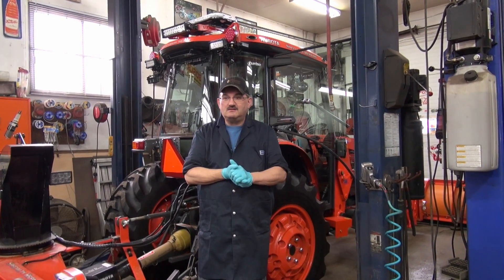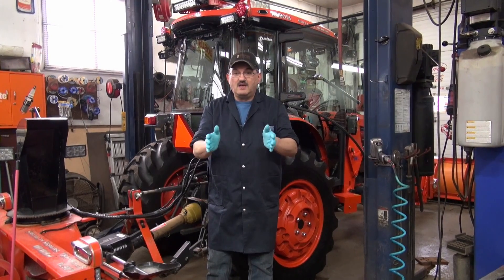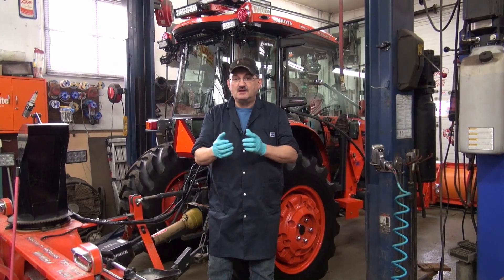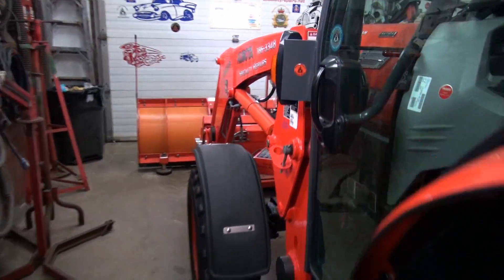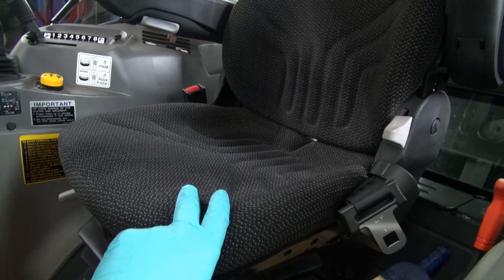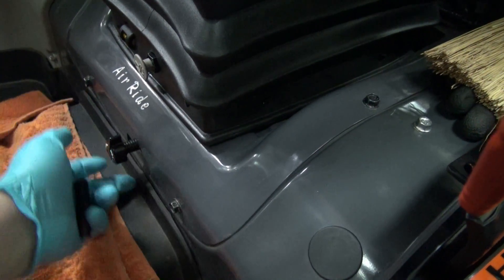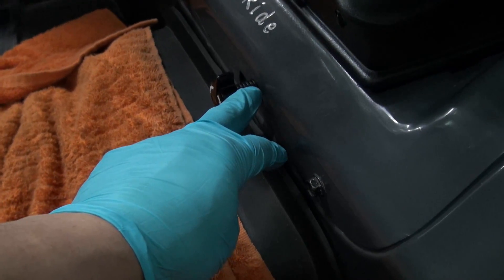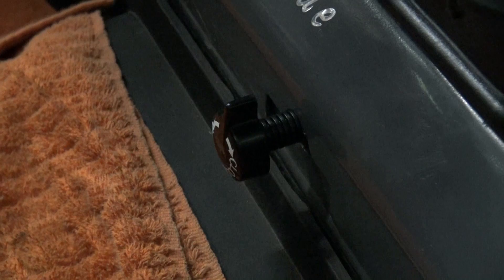Kubota Tech Tip GL40 Series (Cab Model)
Kubota Tech tip. Do you have an annoying squeak in the cab of your 40 series tractor?